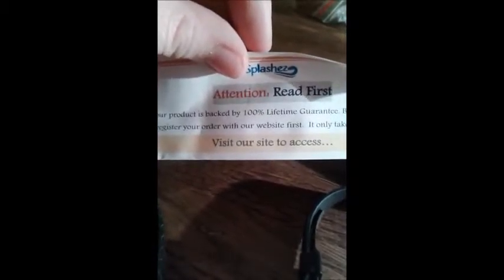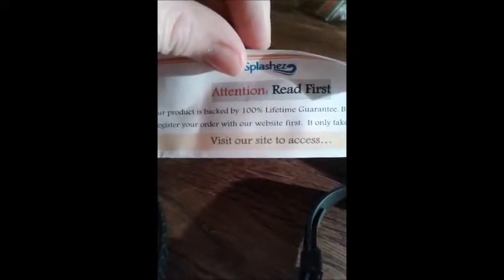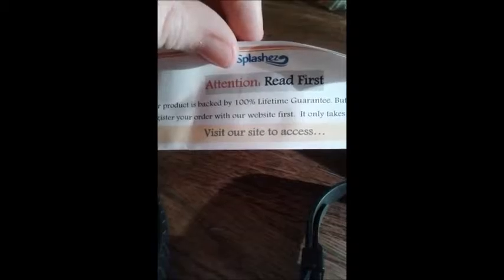Splashez Waterproof Adult Swimming Goggles for Men and Women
product in exchange for my honest review. The opinions expressed here are Only my own.~~